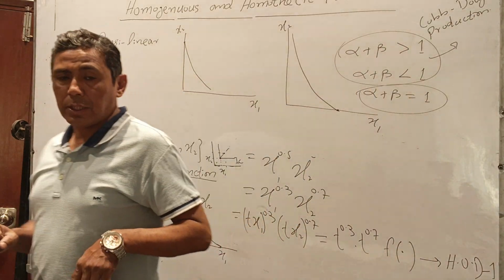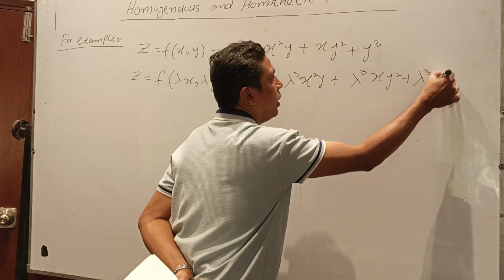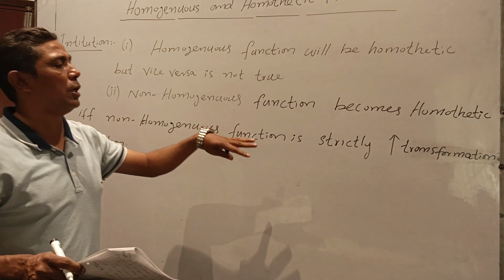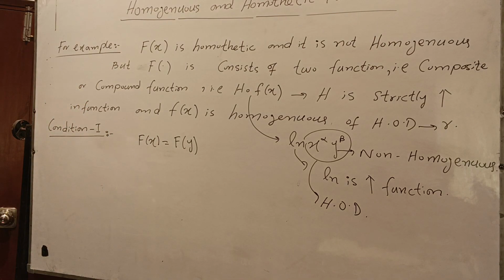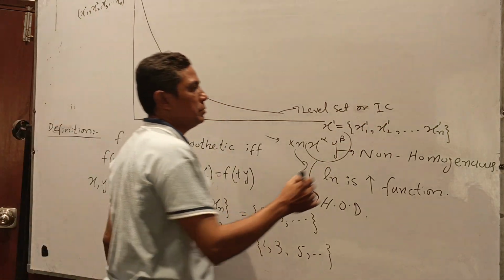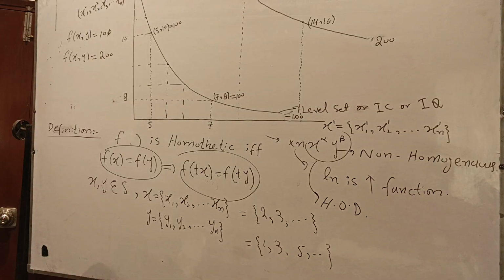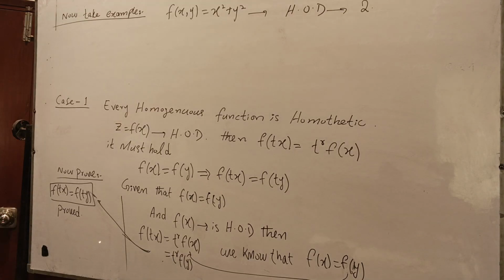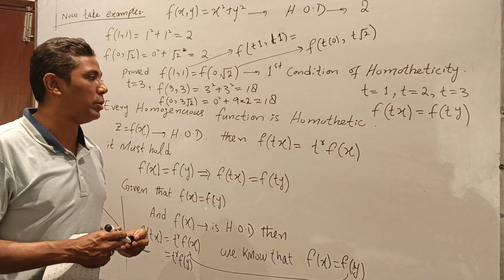Homogeneous and Homothetic functions Part ii: PhD Advanced Microeconomics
continuation of previous discussion on homogeneous and homothetic functions in advanced microeconomics. For further knowledge you can also see my previous lectures on this topic that are already uploaded